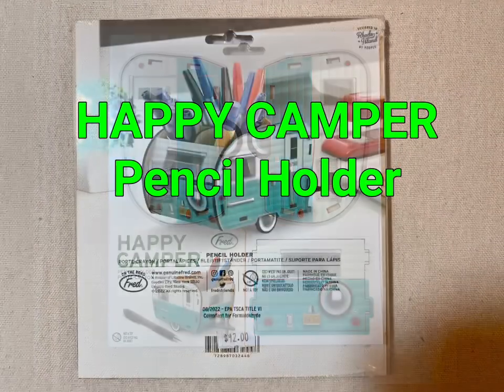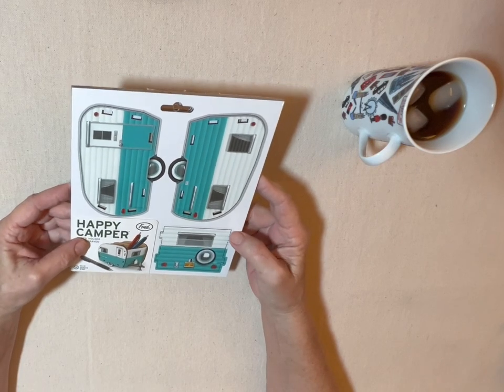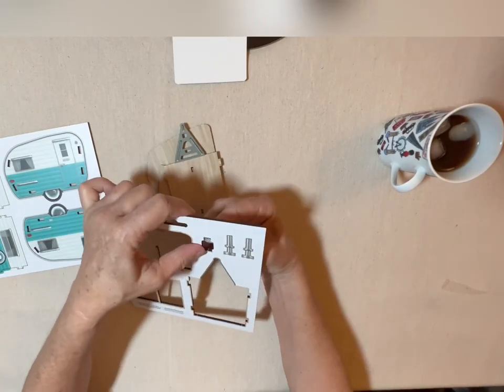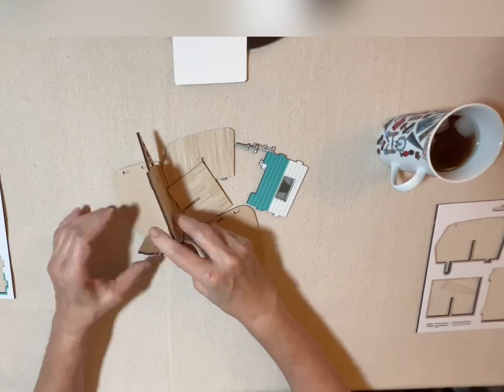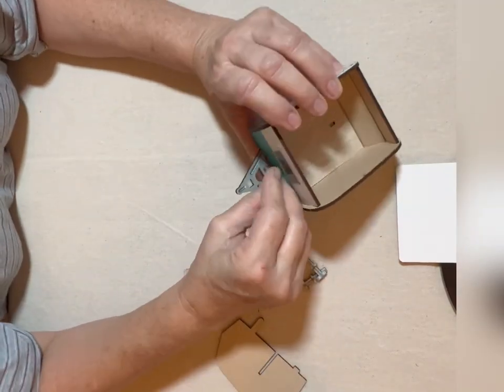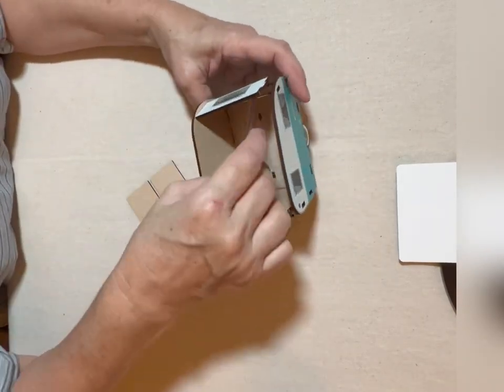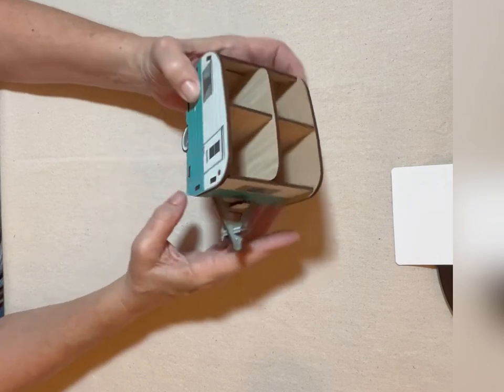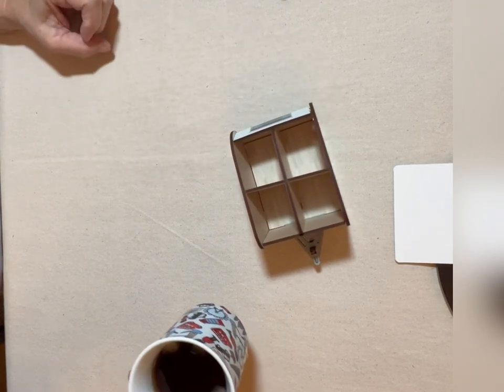HAPPY CAMPER - cut out pencil holder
A cool gift from a very cool friend.  A stencil, cutout vintage travel trailer pencil box.
This is a gift any RV’er will love.  Very unique gift.

Genuine Fred Happy Camper Vintage Camper Pencil Holder,